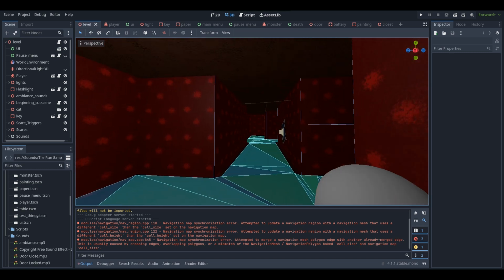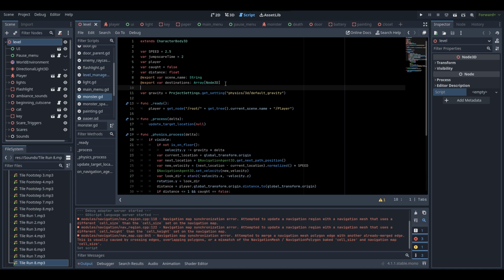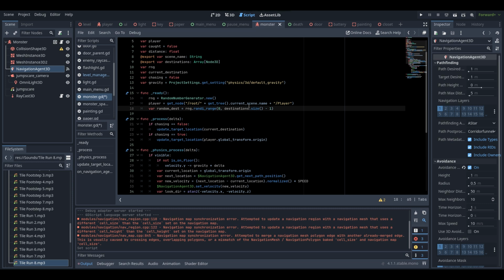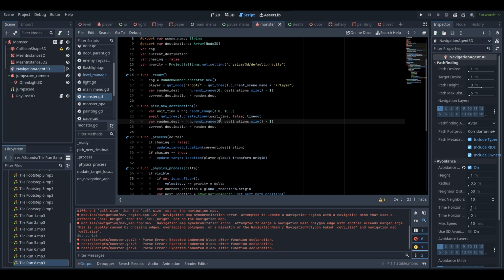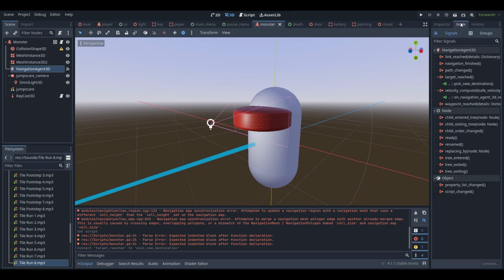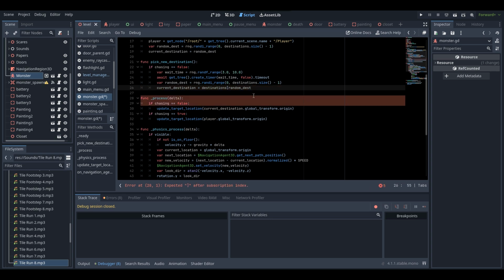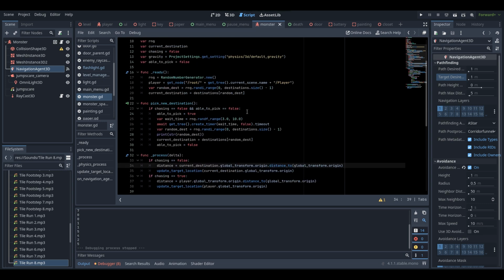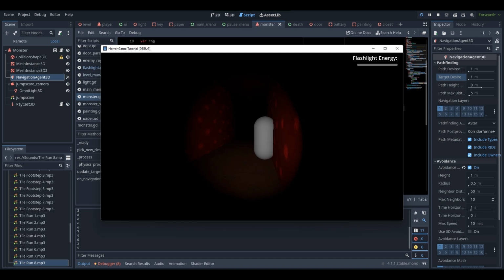How to Make a Basic Horror Game in Godot - Part 13 (Godot 4 Tutorial)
This is part 13 to a tutorial series where I teach you guys how to make a basic horror game in Godot 4. In this part, I show how to make the monster enemy AI patrol around. We'll be doing more work on the AI in part 14 most likely as well.